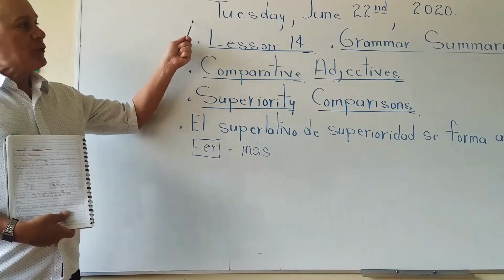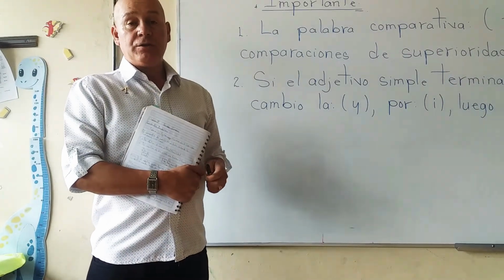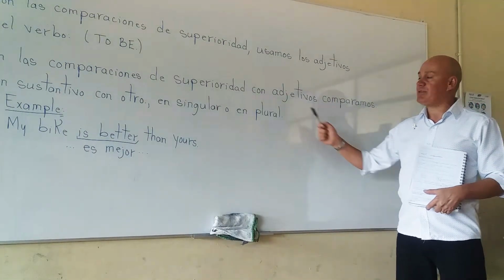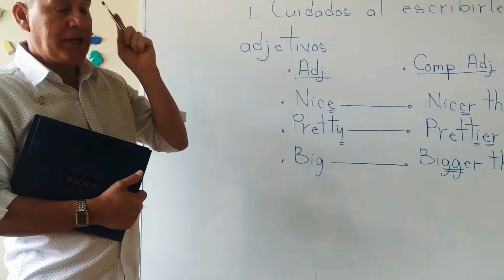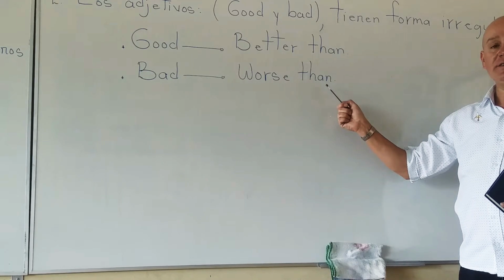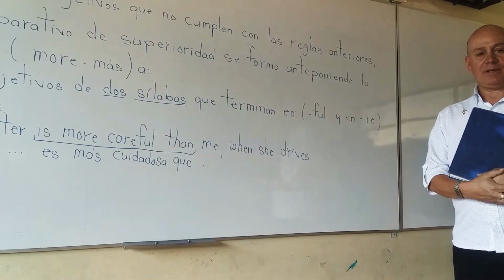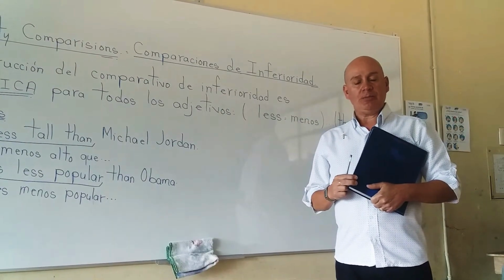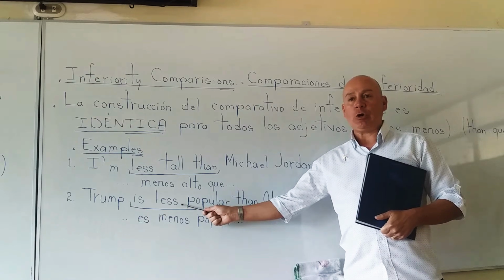2 de junio de 2020